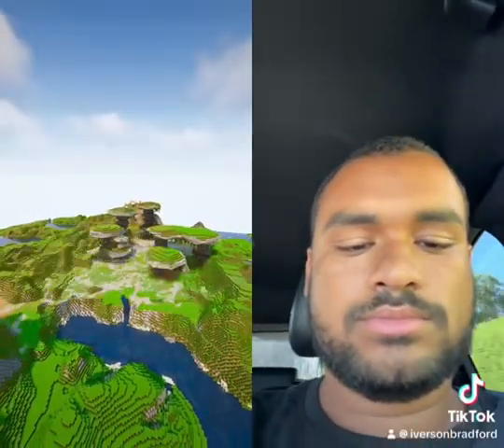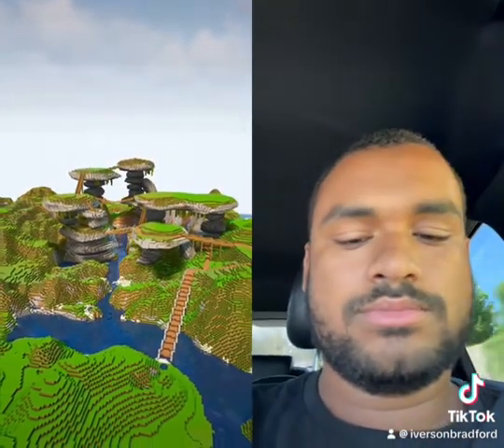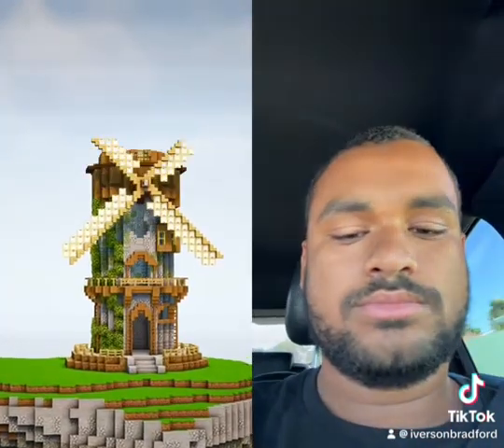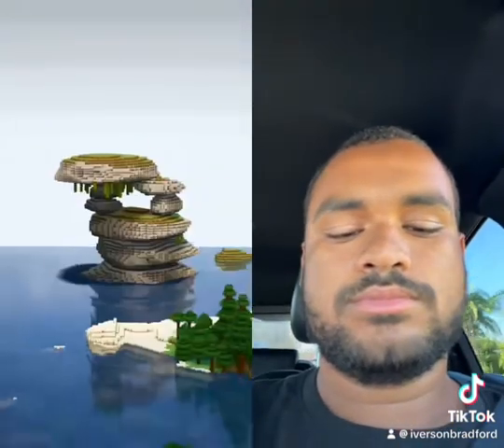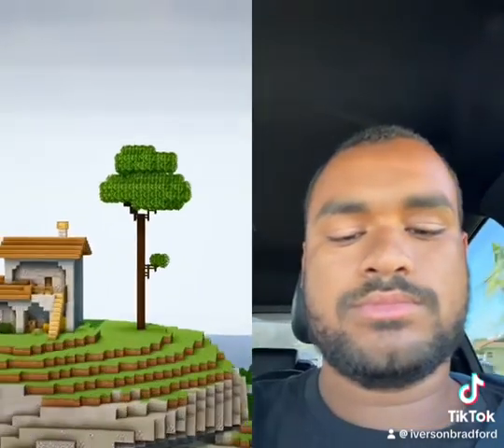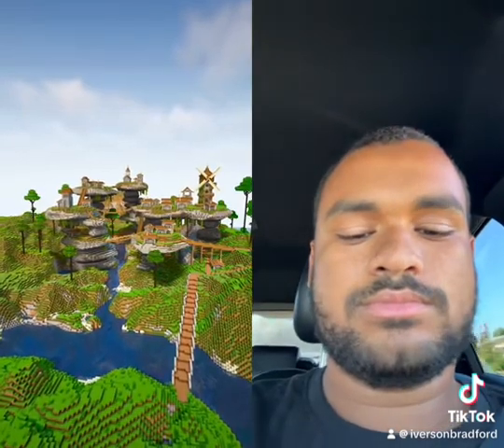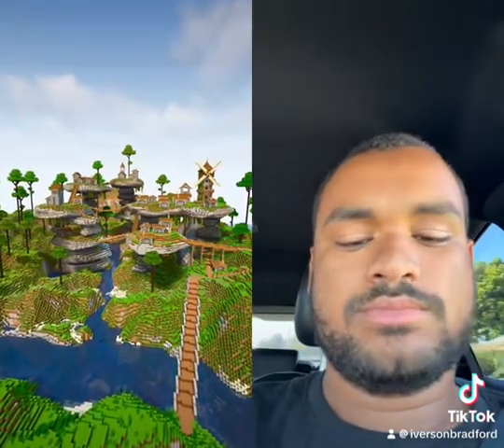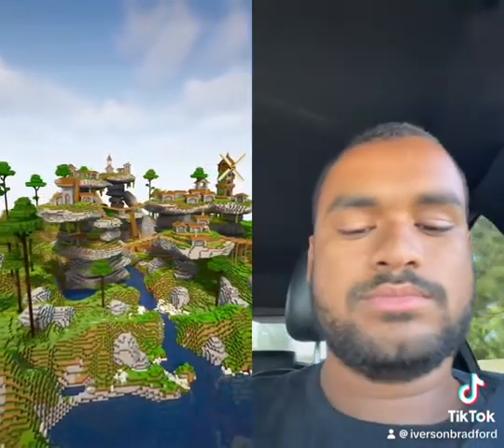8/16/2024 Cool Minecraft TikTok Duet Layout